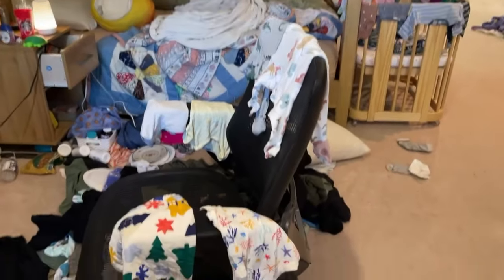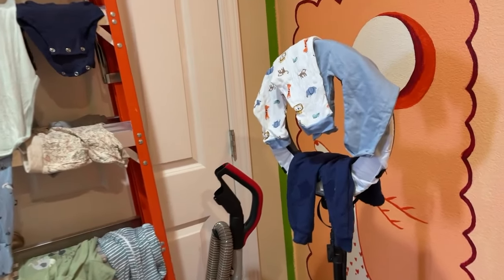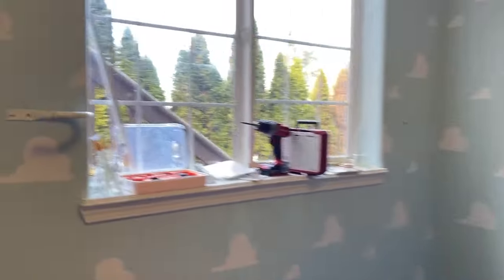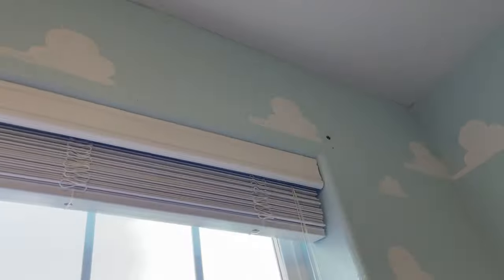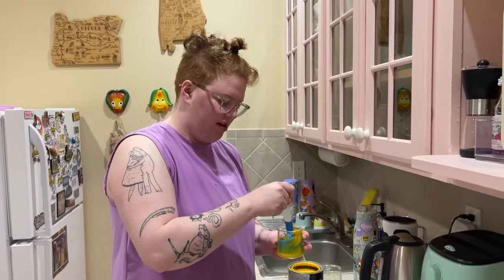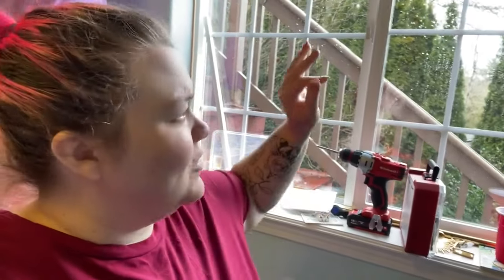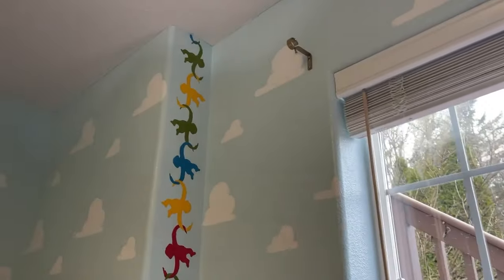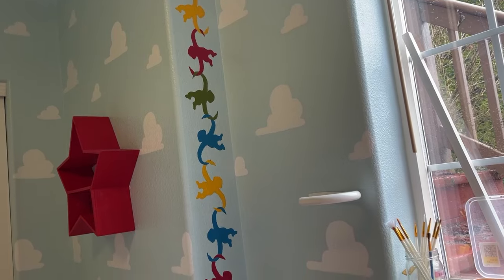Nursery Decor Vlog: Monkey Painting and Giant Clock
And here's our Instagram where we have the most up to date info on what we're doing